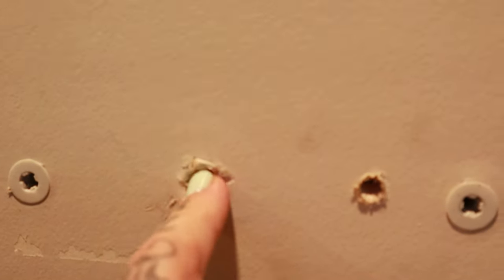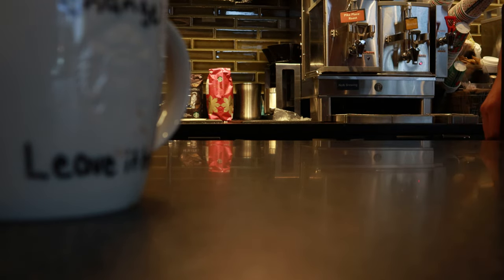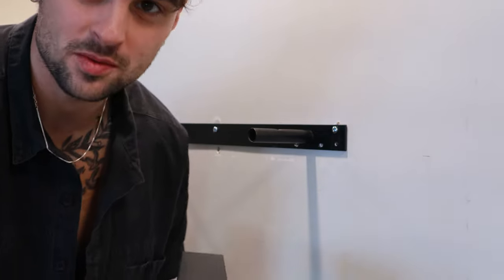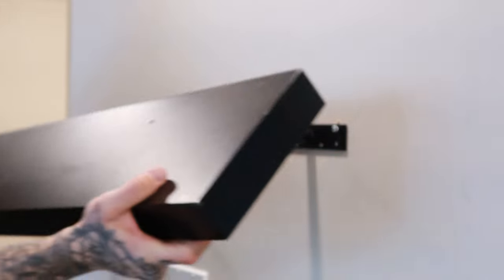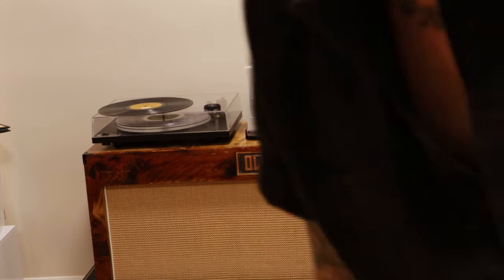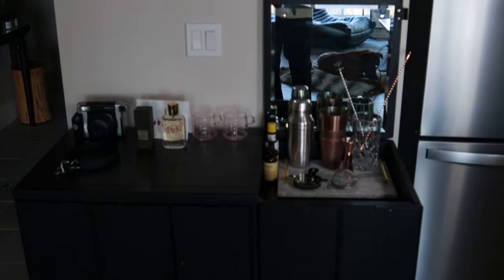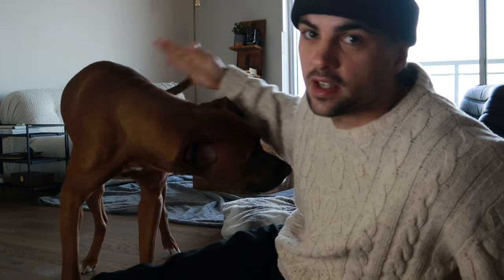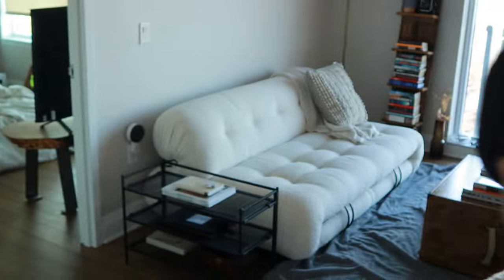Installing Ikea Lack Floating Shelves for our Bar Cart! + Apartment update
In this one I'm trying my best to stay patient while installing the lack shelves from Ikea. This isn't a how to lol! Let me know what you think of the final product :)

Amazon wish list